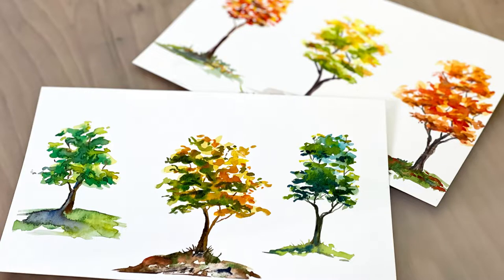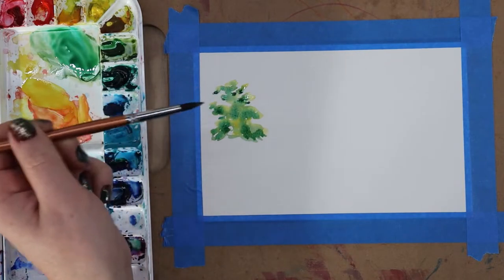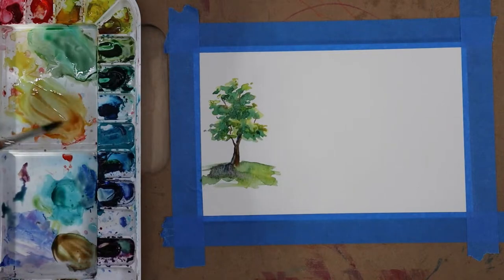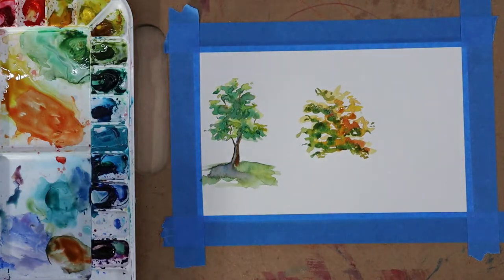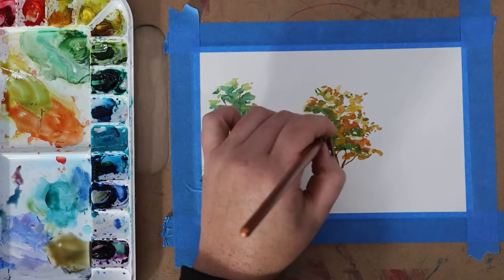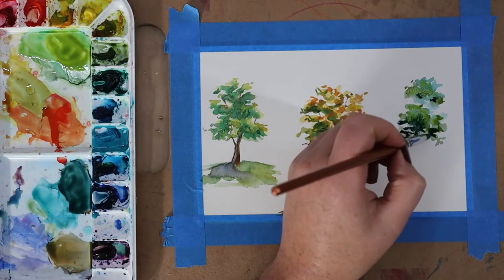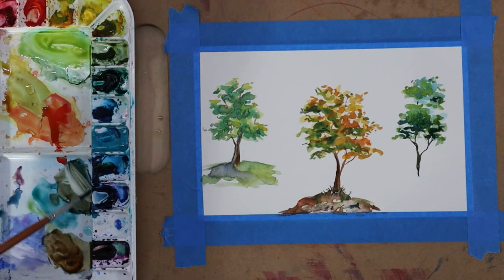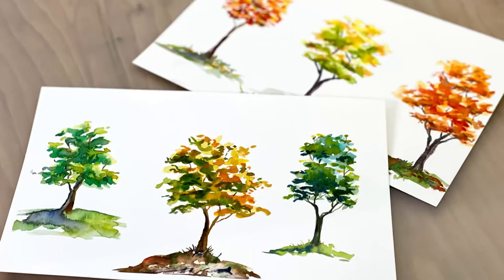How to paint colorful trees in watercolor || Easy Beginner Watercolor lesson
Here is a super easy watercolor tutorial to help you learn how to paint trees in watercolor. I am mostly using Da Vinci brand watercolors  the sap green is Winsor & Newton Cotman watercolors. The paper is Strathmore 400 and Transon brand watercolor brushes. This technique can be used for spring, summer, and autumn trees. You can even use pinks to show the blossoms on the trees in the spring.